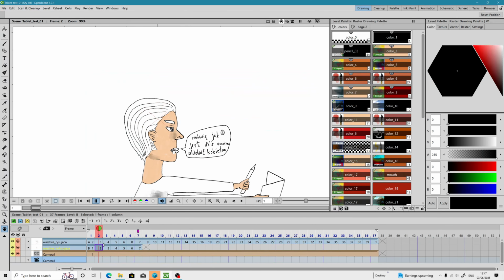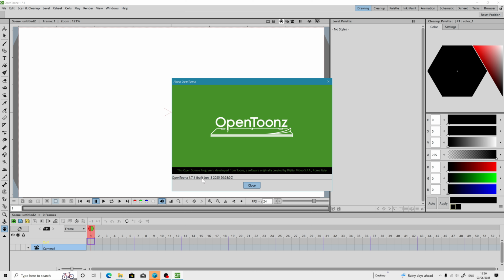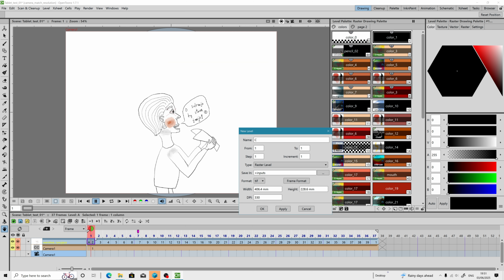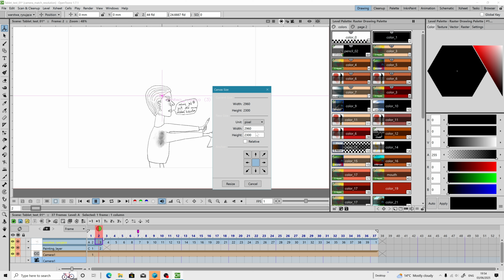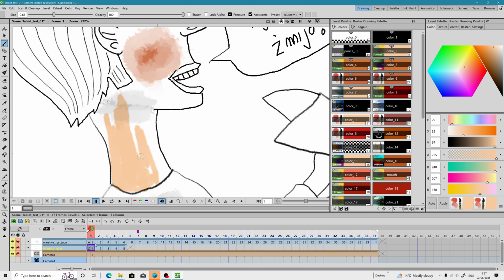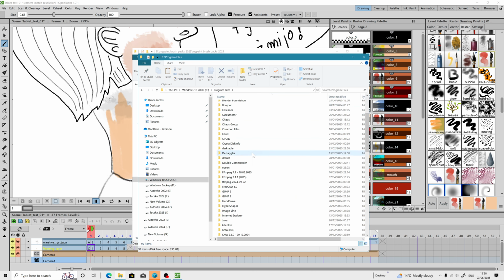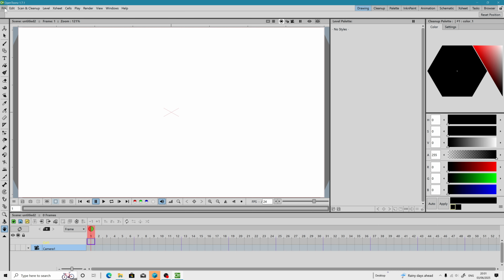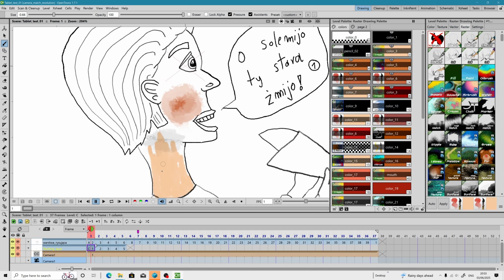OpenToonz 1.7.1 - How to match camera resolution to canvas size resolution - tutorial (2025) updated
OpenToonz 1.7.1 - How to match camera resolution to canvas size resolution - tutorial EN (2025) updated